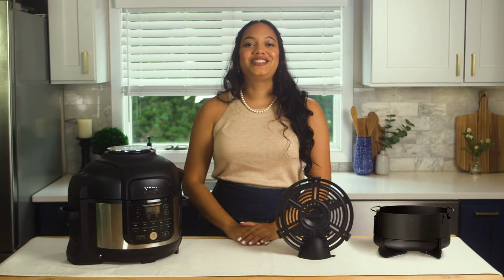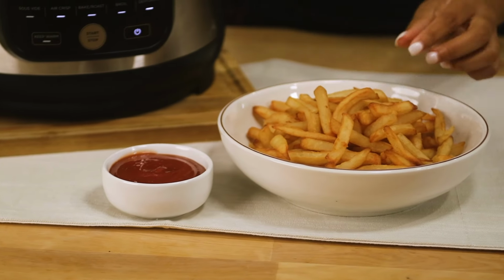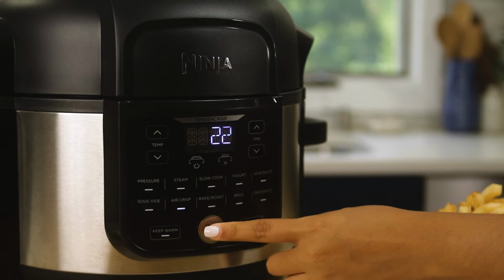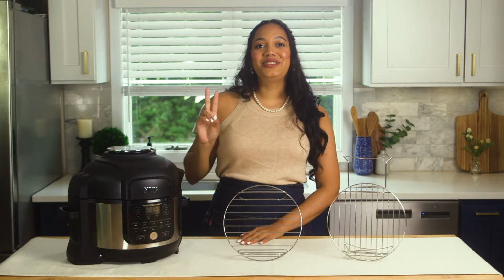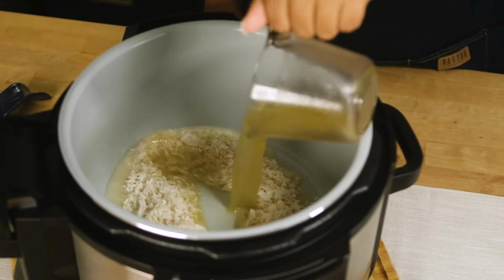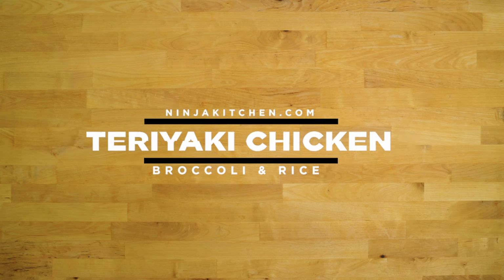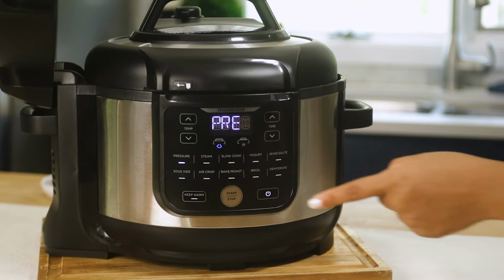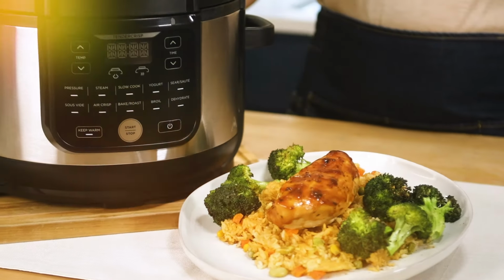Pressure Cooker | How to Use Racks and Accessories (Ninja® Foodi® Pressure Cookers)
Regardless of which accessories you've received with your with your Ninja® Foodi® Pressure Cooker + Air Fryer, the functions are similar and will help you  make delicious meals for your friends and family. Learn how to make evenly cooked slides with your Cook & Crisp™ accessories – The Cook and Crisp Plate and the Cook and Crisp Basket, or steam vegetables and make qualty 360 meals with the two different cooking racks  – the Reversible Rack and the Nesting Broil Rack